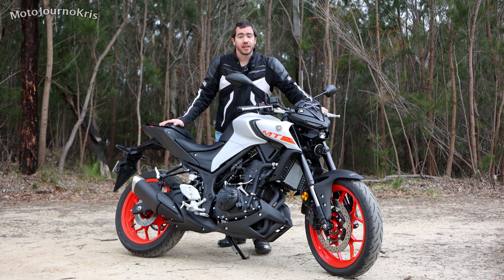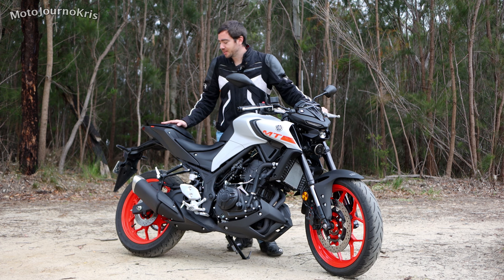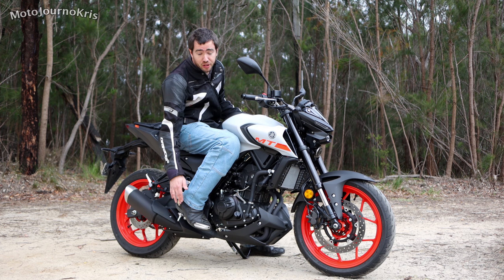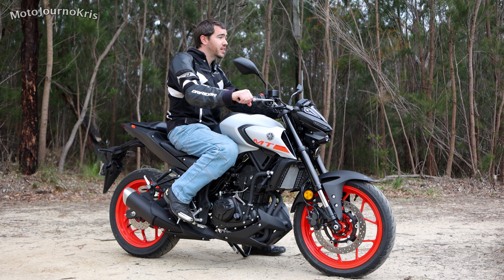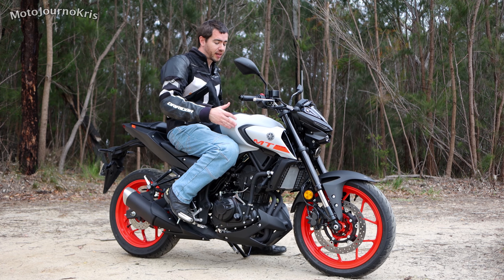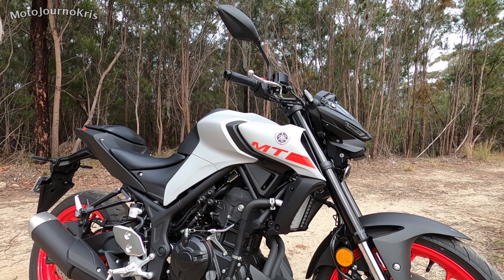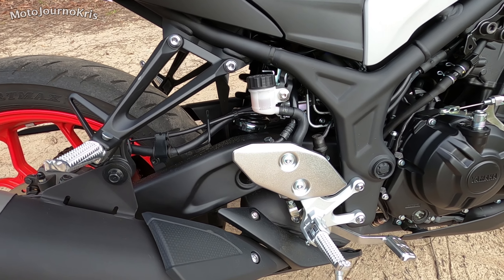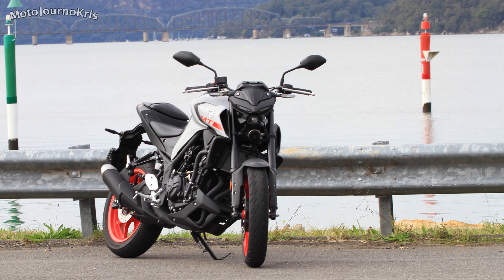2020 Yamaha MT-03 - Rider Ergonomics & Fit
Yamaha have updated the MT-03 in 2020, and I'm taking a look at the ergonomics and how I fit onto this bike as a rider, at 180 cm tall and with a 32 inch inseam.

The MT-03 is particularly well suited to shorter riders, with a 780 mm seat height, and very narrow seat at the tank, plus a narrow design between the legs.

Flat, wide bars and wide mirrors ensure an upright seating position and good vision both in front and behind, while an LCD dash offers a simple but easy to read layout.

At a very light 168 kg the MT-03 is an easy to manage machine for new riders, and offers an ideal entry point into motorcycling. Keep an eye out for my full review on the 2020 Yamaha MT-03, coming soon!